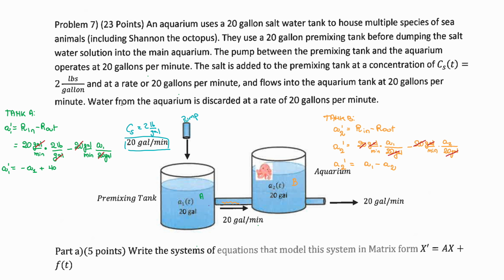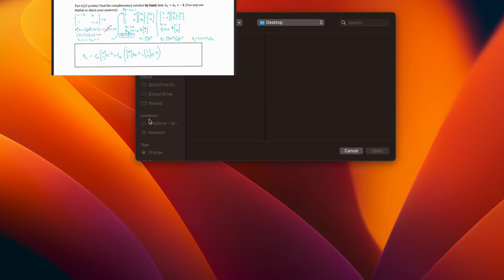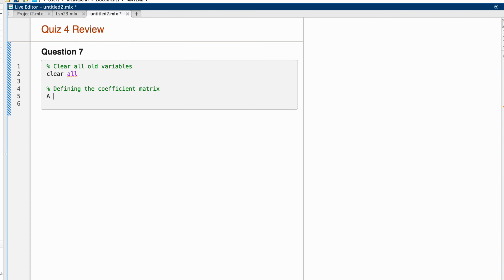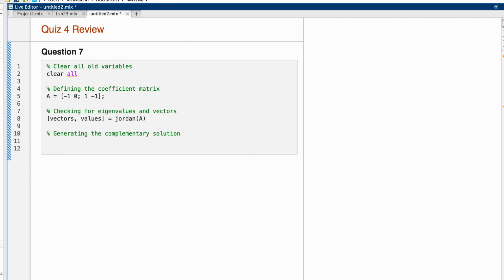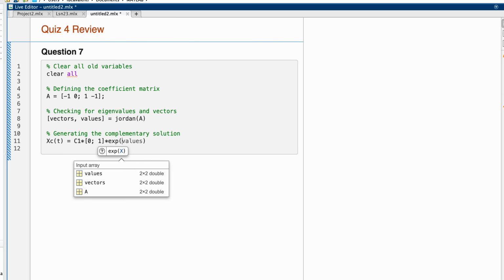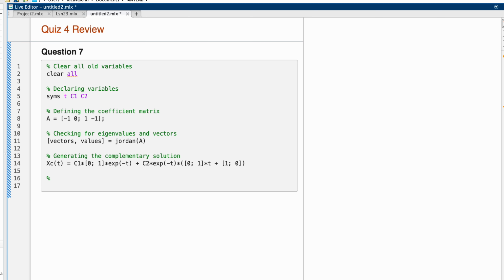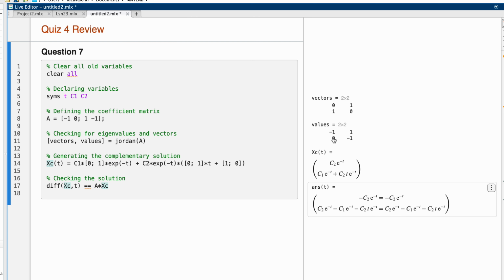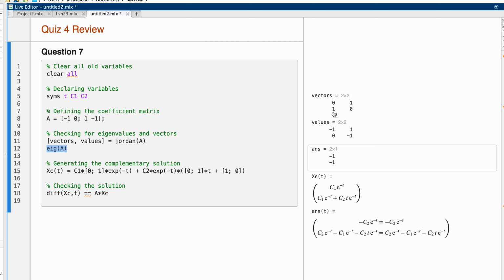Math245: Quiz 4 Q 7 Part B | Checking a Solution in Matlab